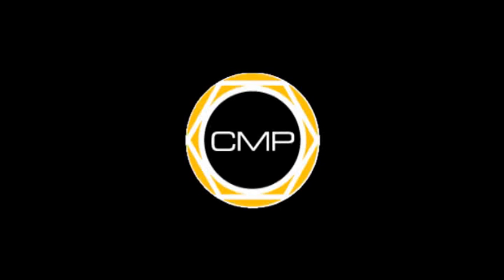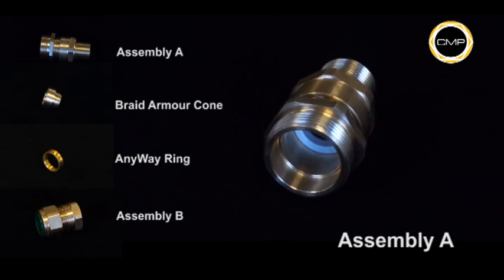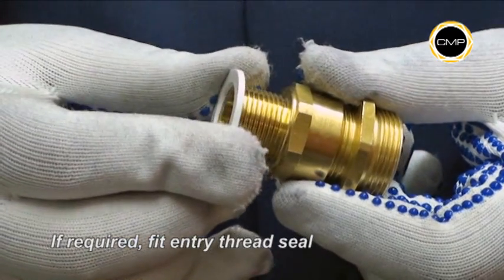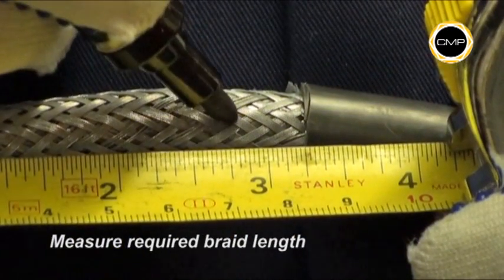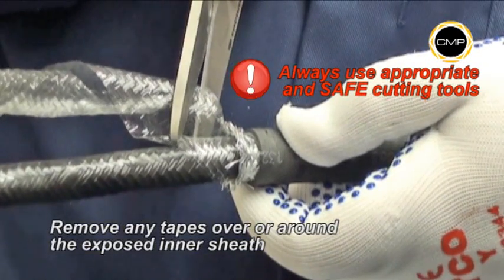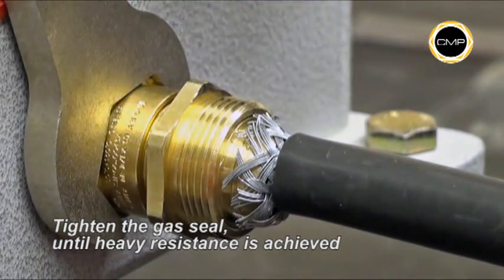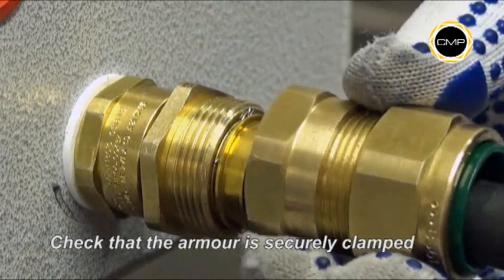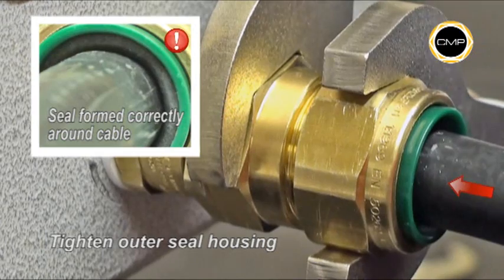CMP Products - E1FX Cable Gland - Direct Make Off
CMP Products
E1FX Installation Video
- Direct Make Off